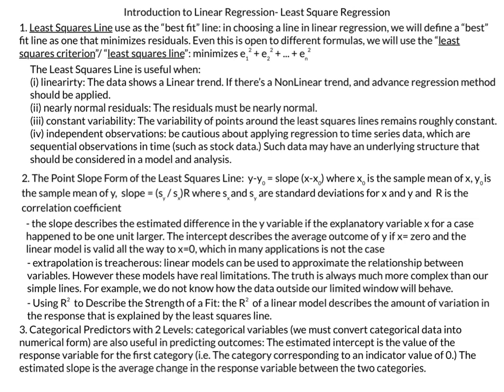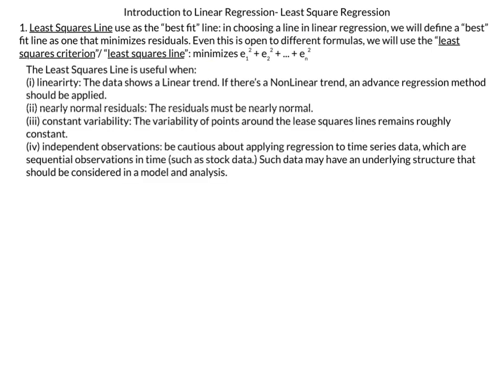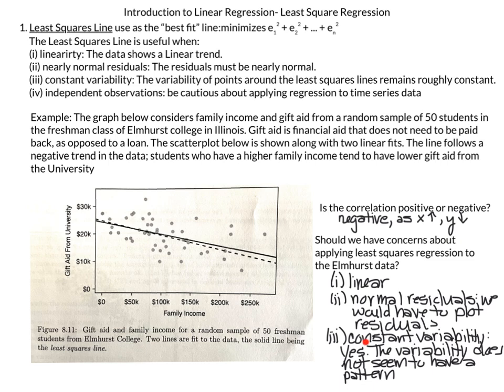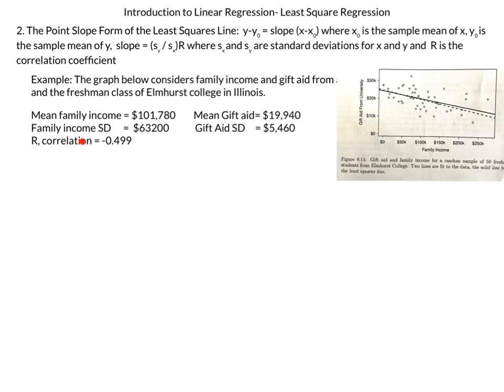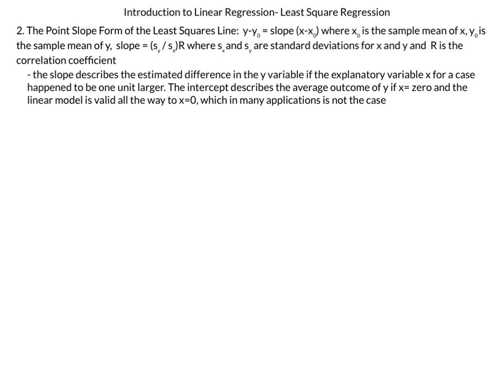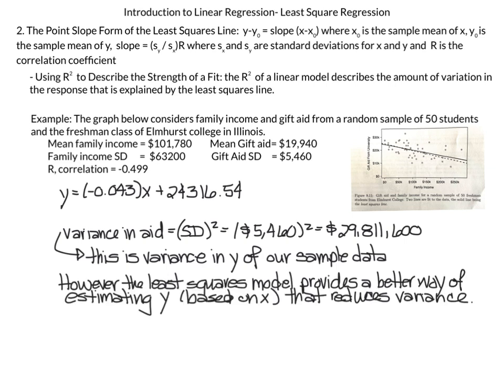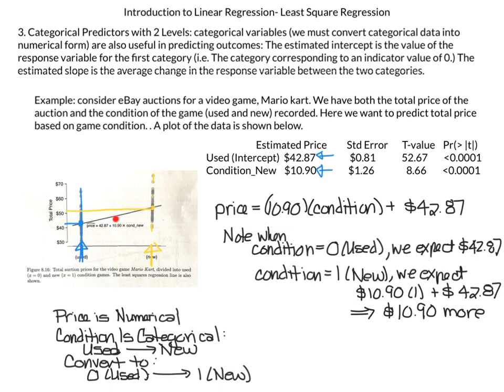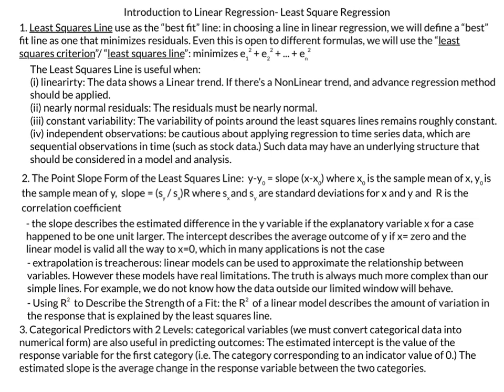OpenIntroStats Ch8.2: the Least Squares Regression Line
This video covers Statistics:  the Least Squares Regression Line. Topic include:
- The Least Squares Line. Minimizes Residuals
- Conditions when the least squares lines is useful
- the Point-Slope and Slope-Intercept formulas for the Least Squares Line
- Categorical Predictors with 2 levels